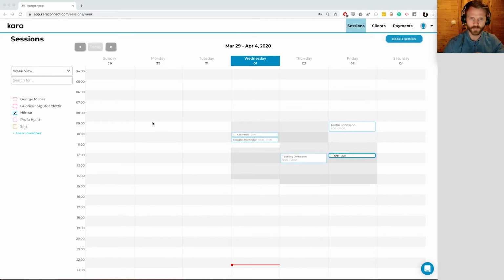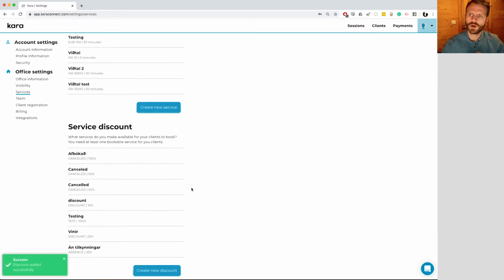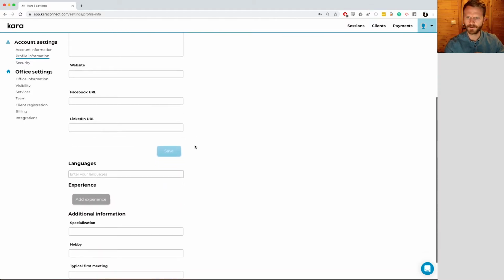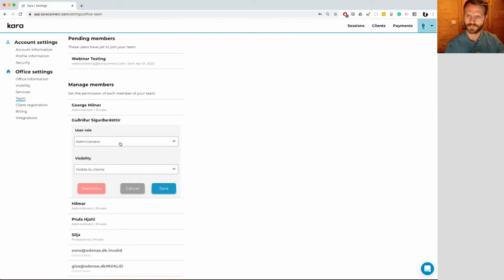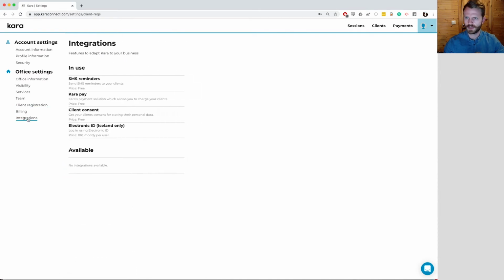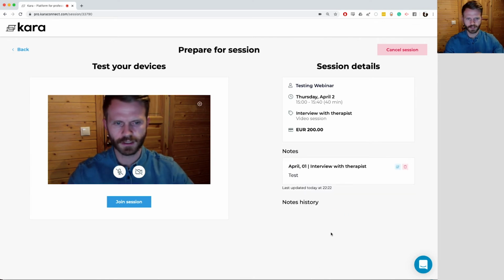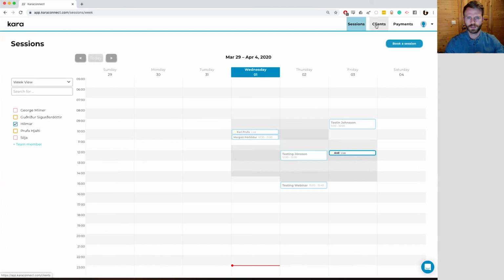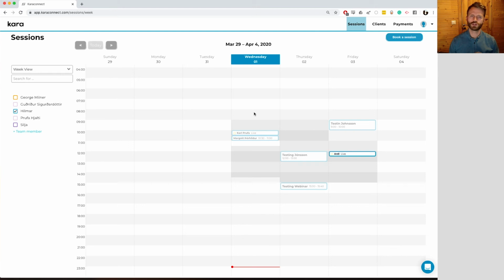Kara Webinar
In this webinar you will receive a short introduction from our CEO Þorbjörg Helga Vigfúsdóttir.
Following that will be a webinar on the Kara Connect Platform.
At the end you will get some tips & tricks by a seasoned telepracticioner Tinna Sigurðardóttir.